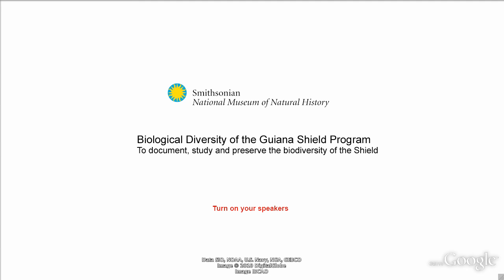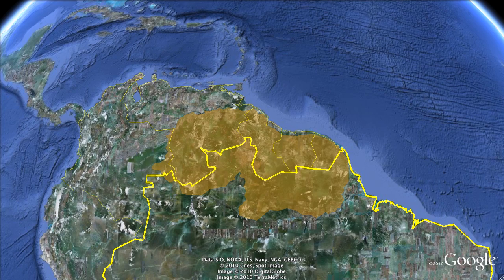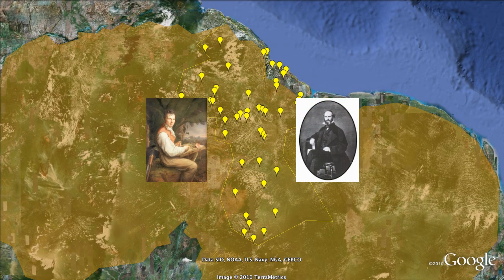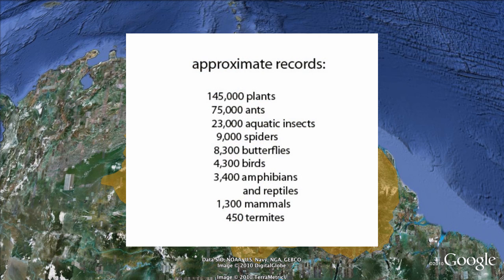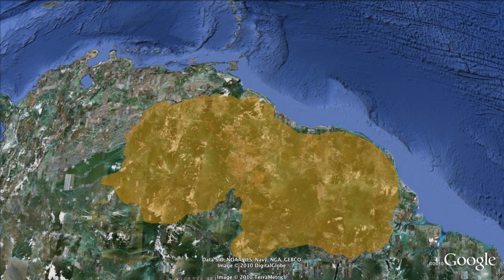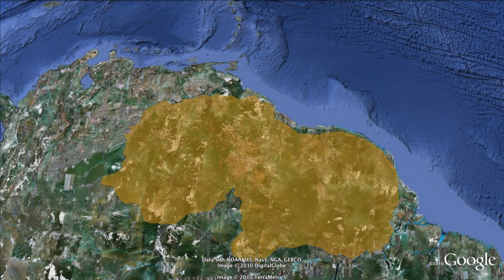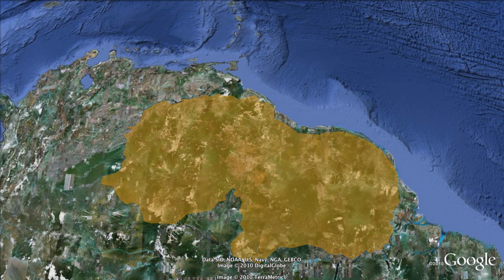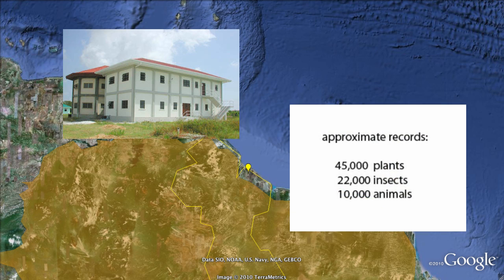BDG Program Google Earh Tour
The goal of the Biological Diversity of the Guiana Shield Program (BDG) is to document, understand, and preserve the biological diversity of the Guiana Shield area. In this video powered by Google Earth  you can see an introduction about the Program.